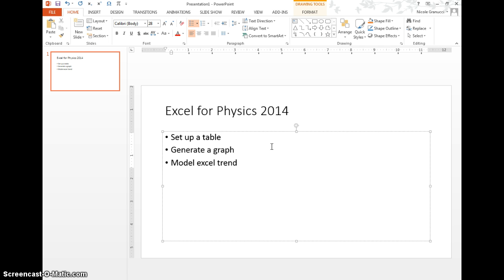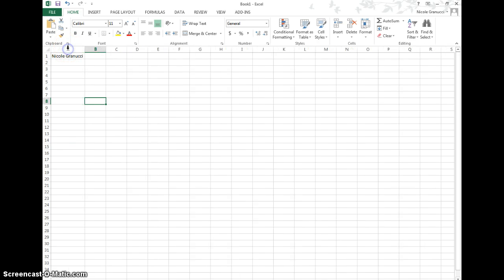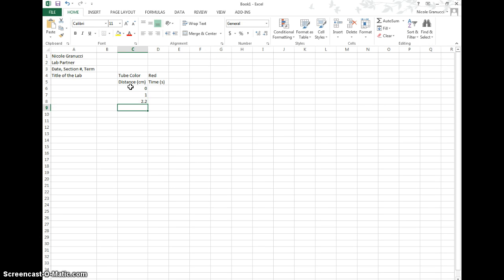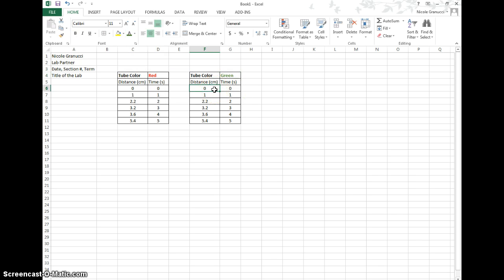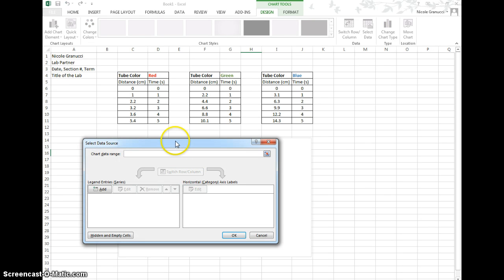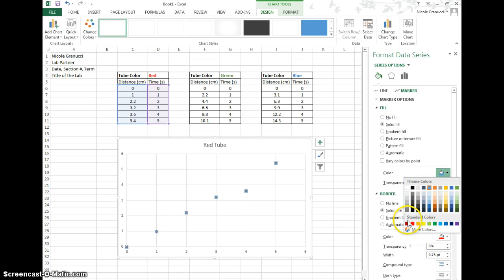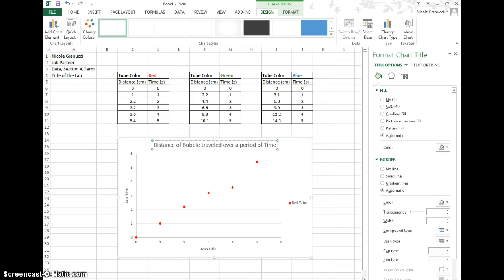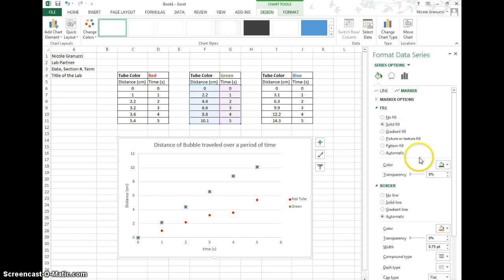Speed of Bubble Tube Excel